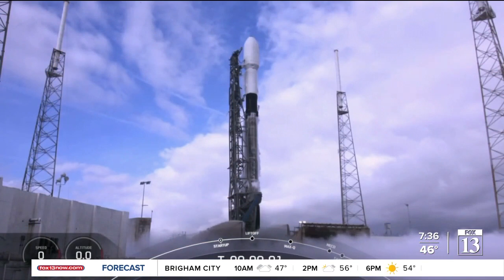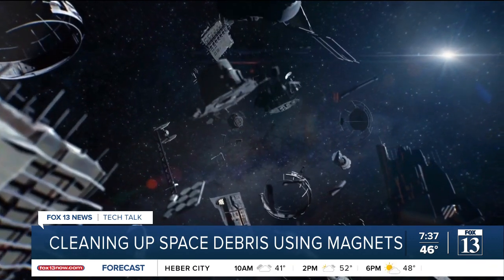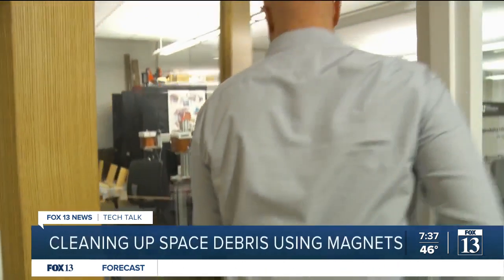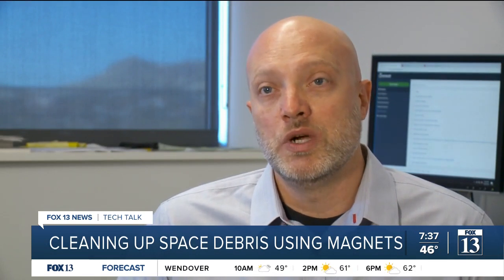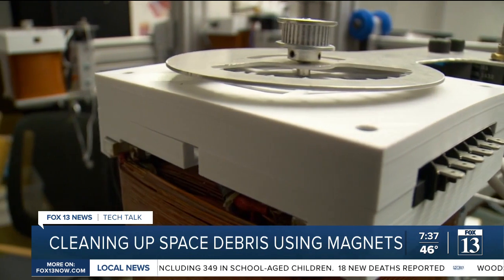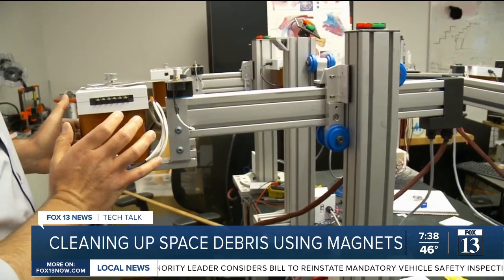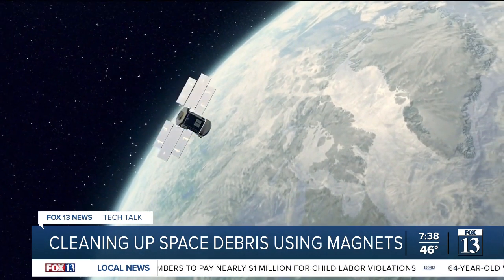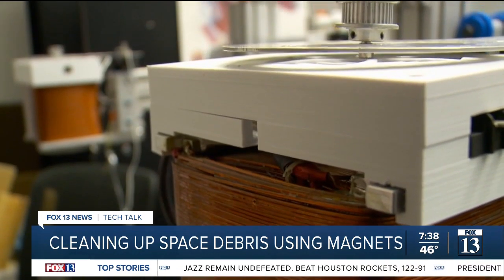Tech Talk - Cleaning up space junk using tech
A team of Utah researchers have come up with a way to clear out space junk using technology and their new discovery may keep us safe from future disasters